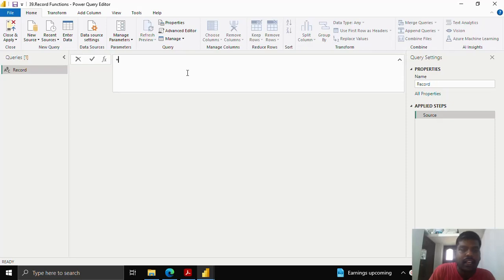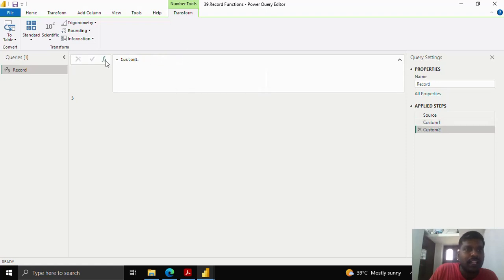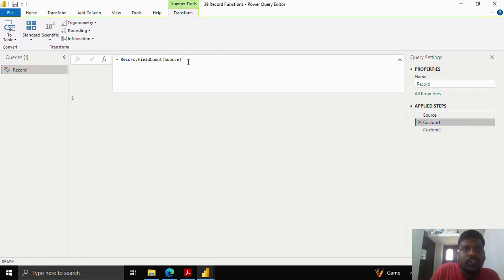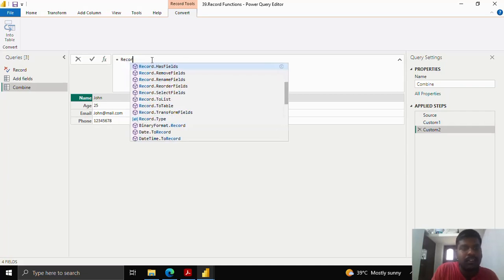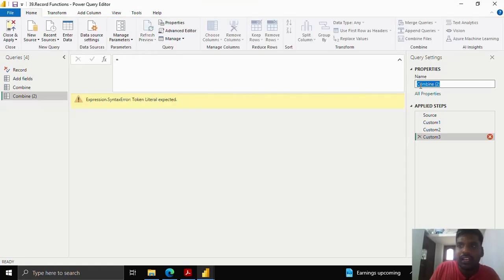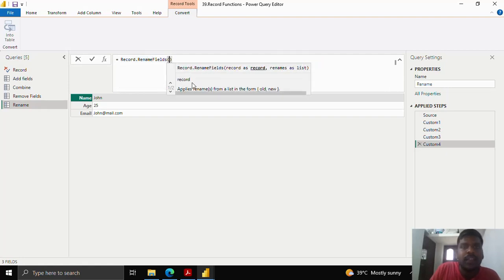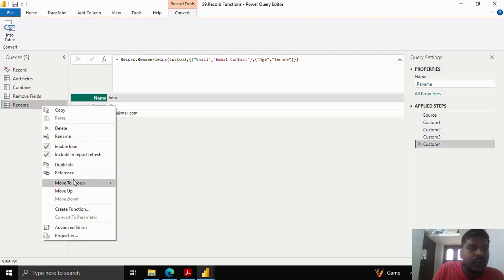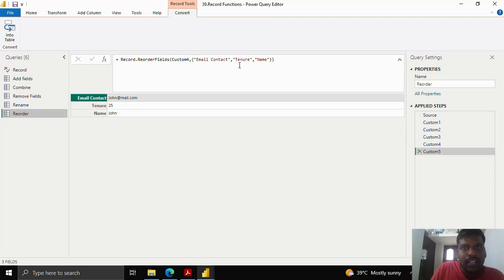Power Query | M Language | How to Transform Records in Power Query.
This video is about How to use Record, Has Fields, Field Count, Add Fields, Combine, Remove Fields, Rename Fields, Re-Order Fields Functions of Records in Power Query.